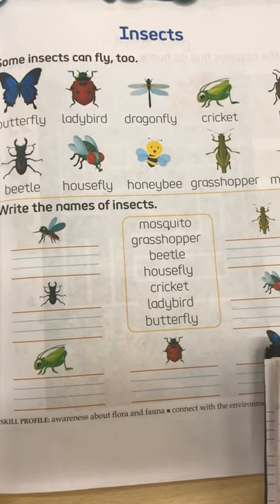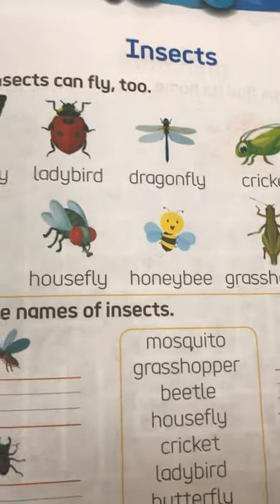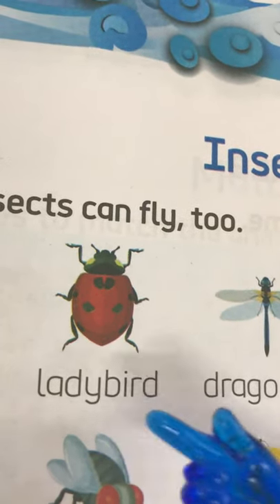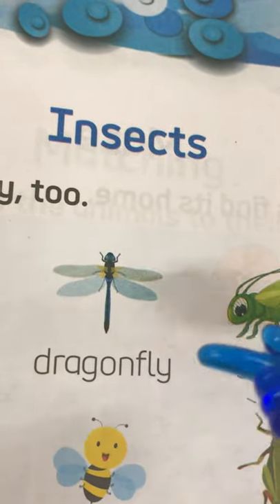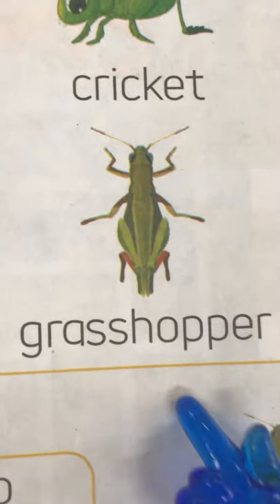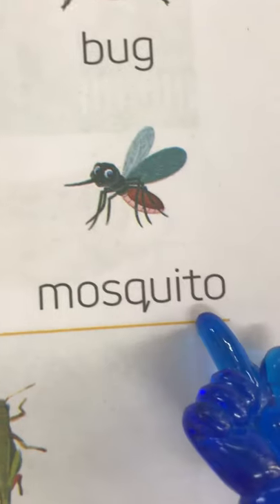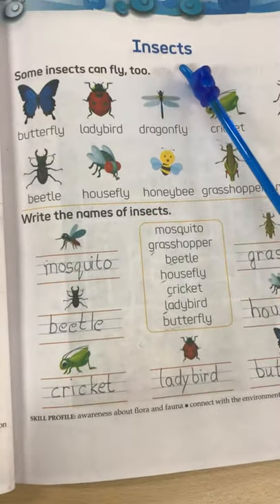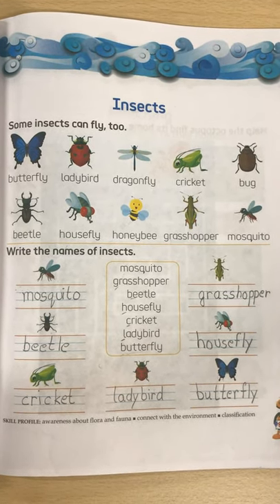Insects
STS EVS